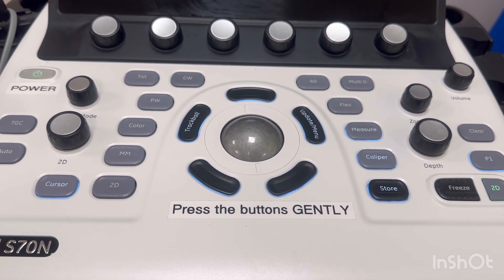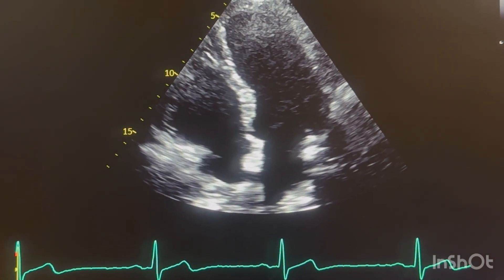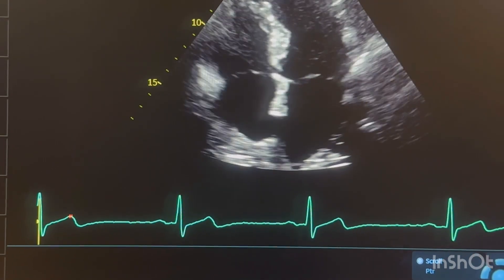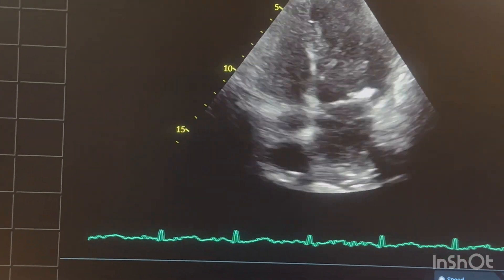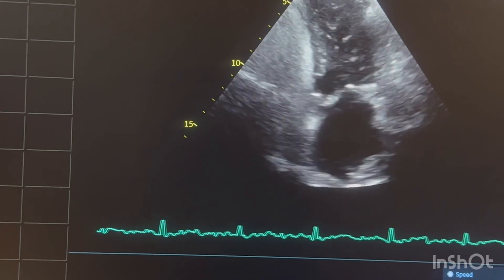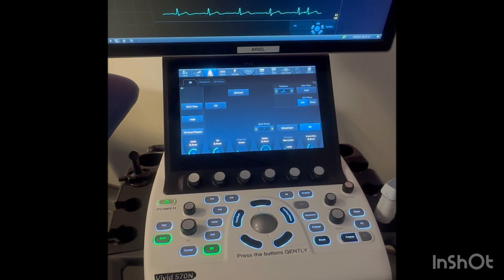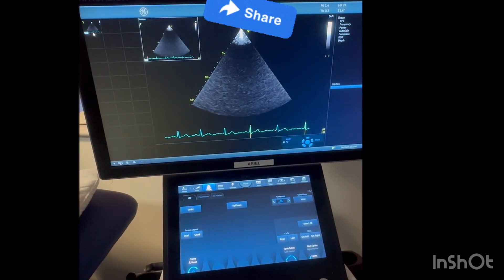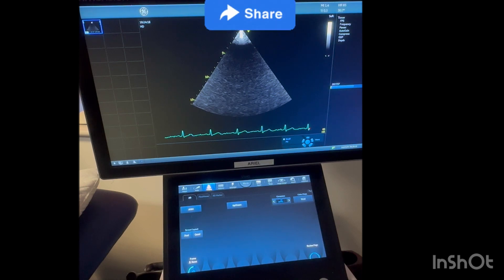Bubble study in echocardiography, intra vs extra cardiac shunts in bubble study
Learn all about echo bubble study in this educational video! Discover the differences between intra cardiac and extra cardiac shunts, as well as how to perform a bubble study in echocardiography. Watch now for machine setting tips, image acquisition techniques, and a case presentation showcasing intra vs extra cardiac shunts. Don't miss out on this informative content - click to watch now!